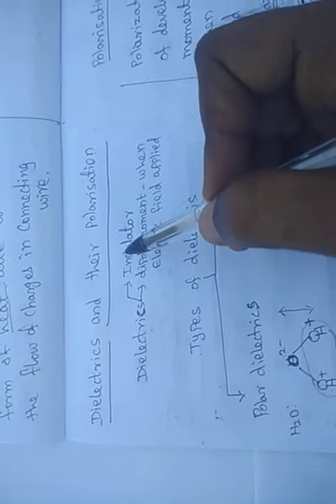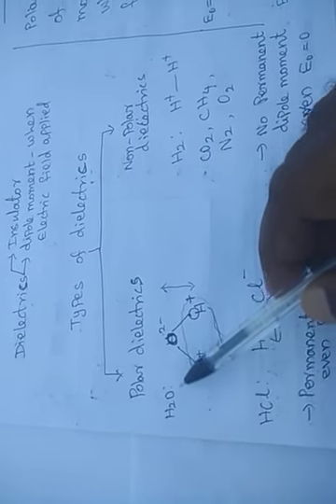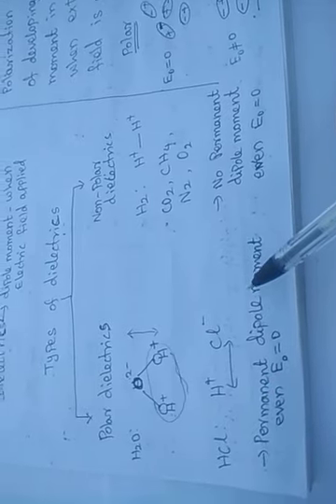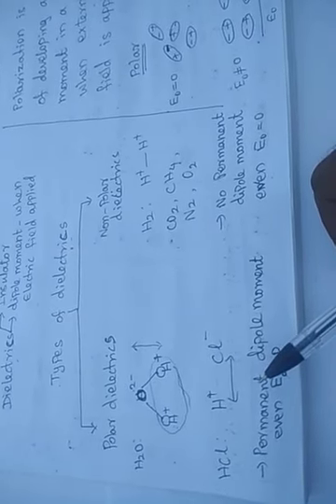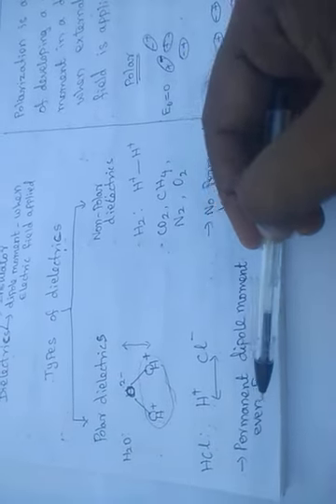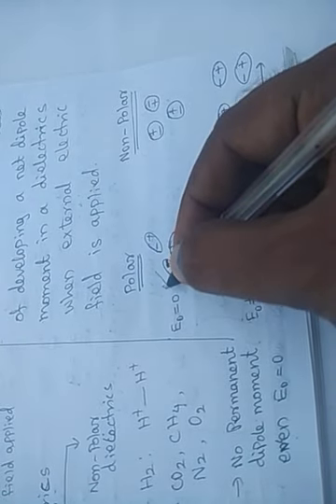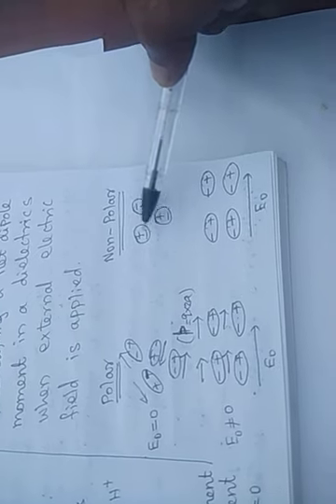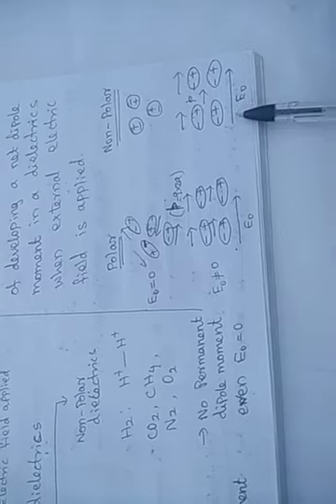Class 12 session 27 Dielectrics and their polarization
Dielectric material - types- polarization definition